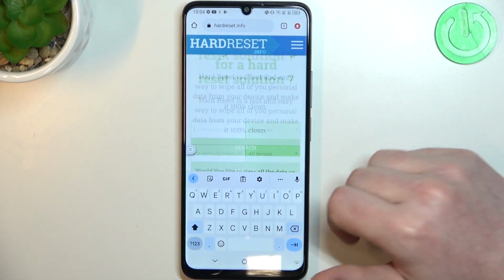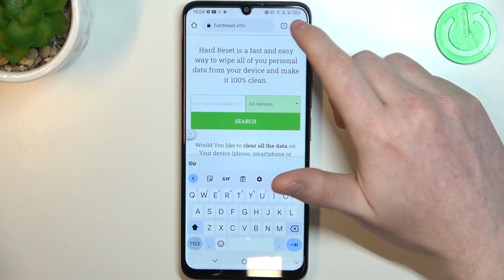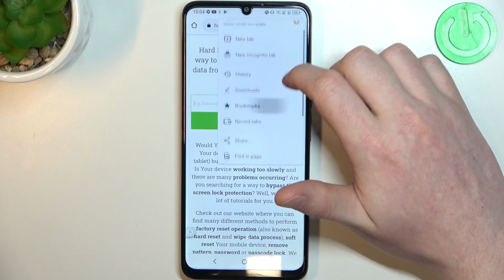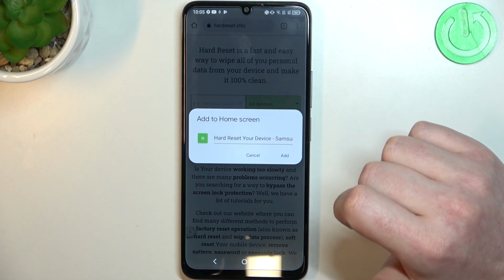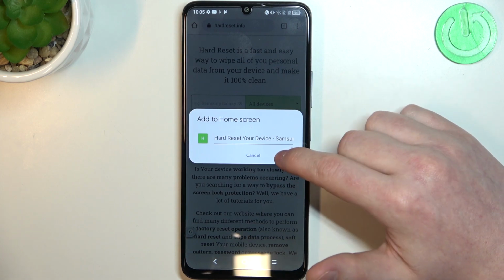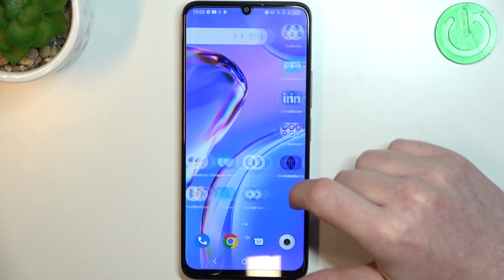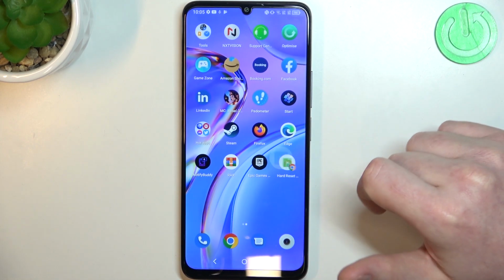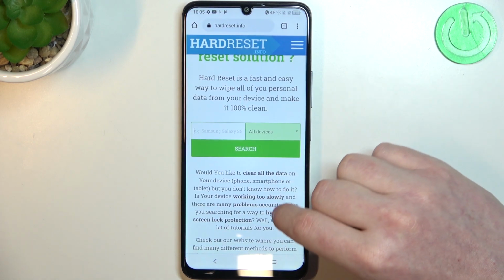How to Add a Webpage Shortcut to the Home Screen on TCL 40 SE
In this video tutorial, we'll show you how to create home screen shortcuts for your favorite websites on TCL 40 SE. Say goodbye to the hassle of manually typing in URLs or bookmarking sites. With this simple trick, you can easily access your most visited websites with just a tap. Whether it's news, social media, or any other website, this feature will save you time and provide convenient access. Watch this video and learn how to create website shortcuts on your TCL 40 SE today!

How to create a website shortcut on the home screen of TCL 40 SE? How to create a home screen shortcut from a webpage on TCL 40 SE? How to make a home screen icon out of a website on TCL 40 SE?